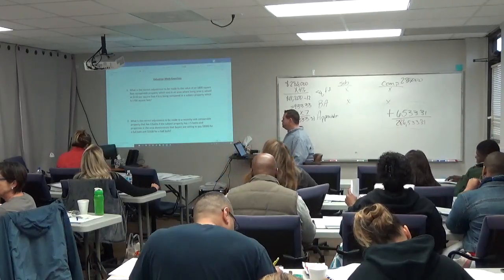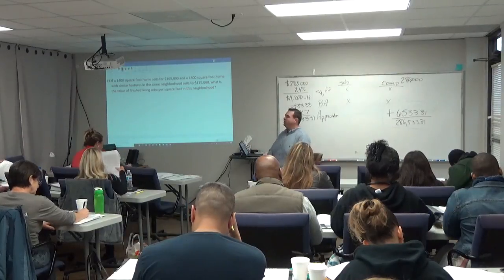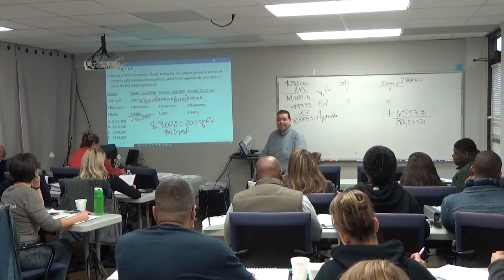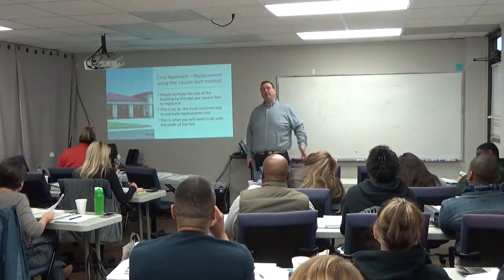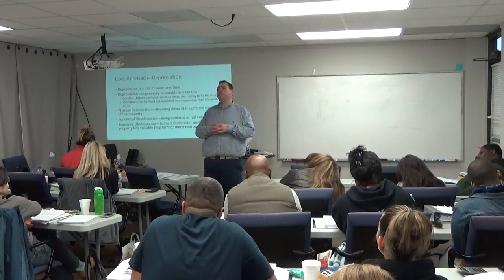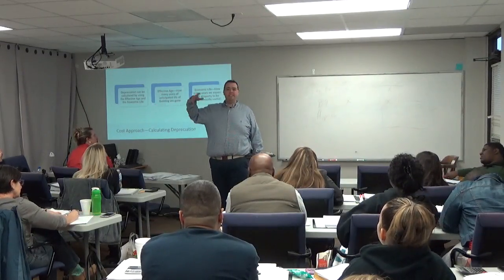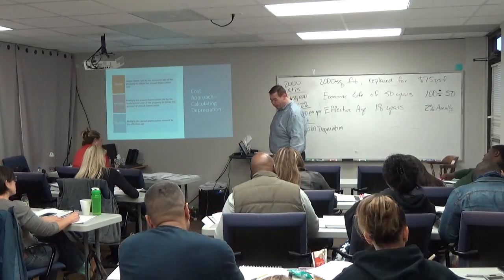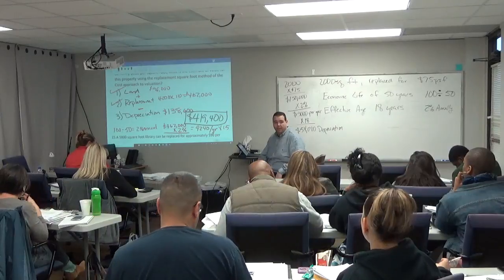Chapter 17 Valuation Part 2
Cost Approach and Math

Recorded 03/11/2018